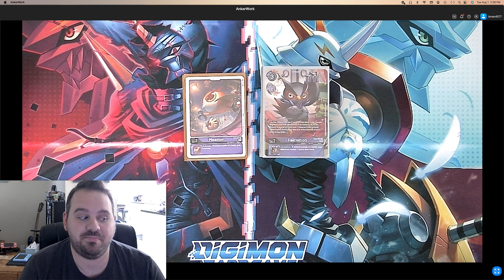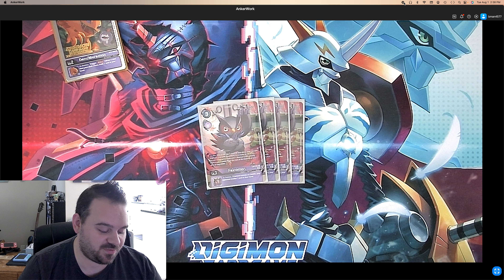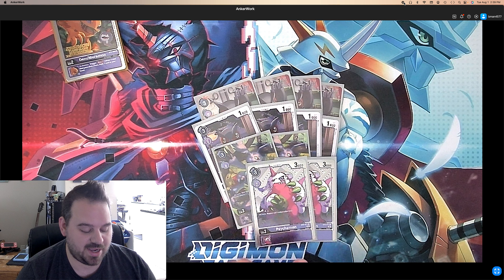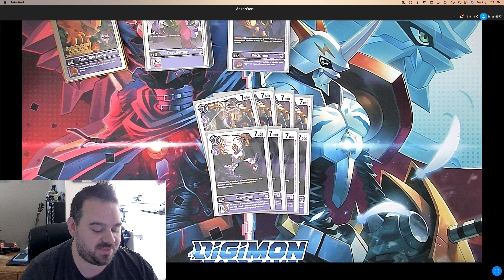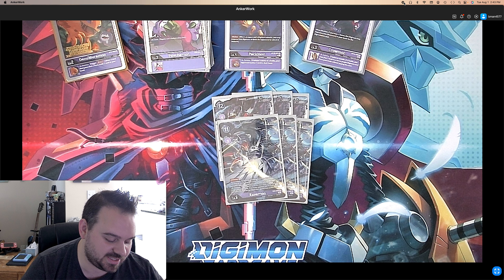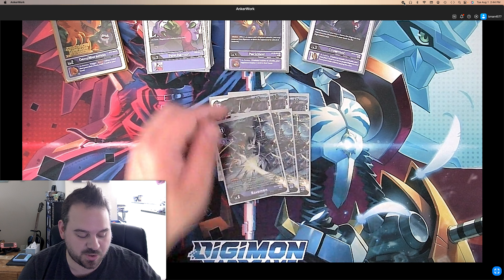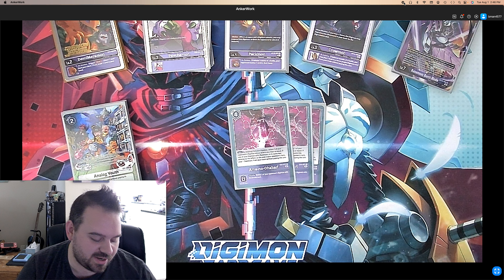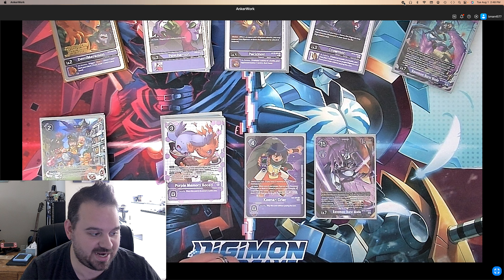Digimon TCG: Purple Ravemon Deck Profile BT13 Format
Here is our Second Deck for the BT13 Set. As promised, Ravemon. I have been looking forward to building this one for ages. Can't wait to strip all of the cards out of my opponents hand. Let's get to it!!